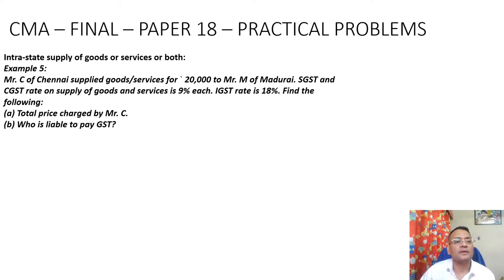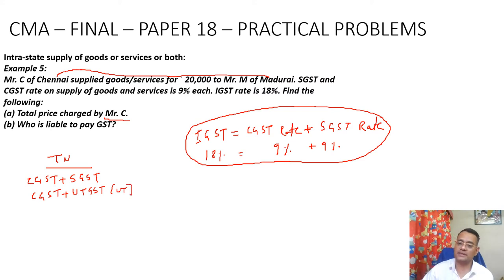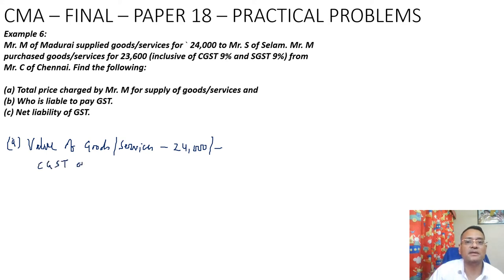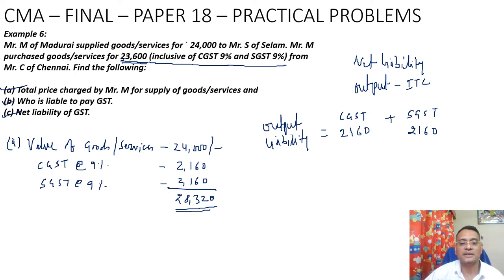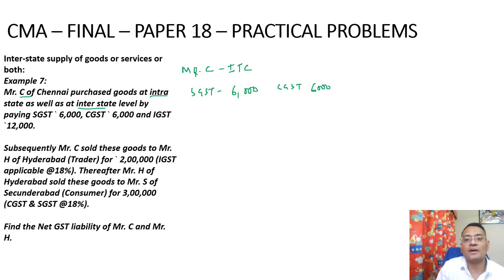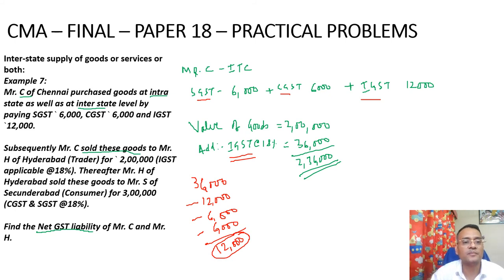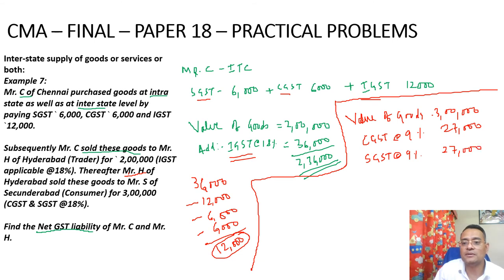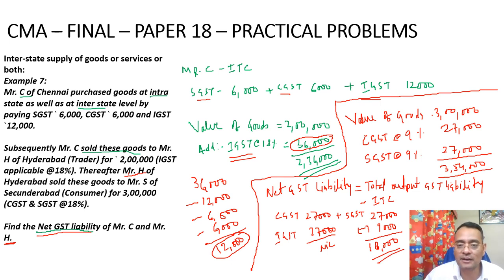PRACTICAL PROBLEMS PART -1 - CMA FINAL | GROUP - IV | PAPER 18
This video provides the solutions and detailed explanation to the practical problems in respect of GST i.e. CMA Final Group IV - Paper 18. This would help the students to have better clarity about GST Laws and also preparation  for exam.